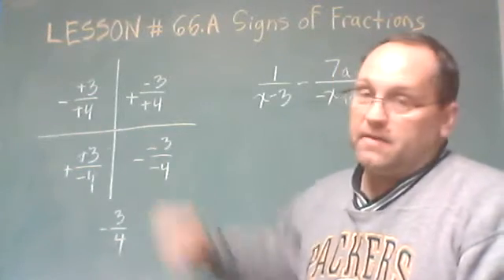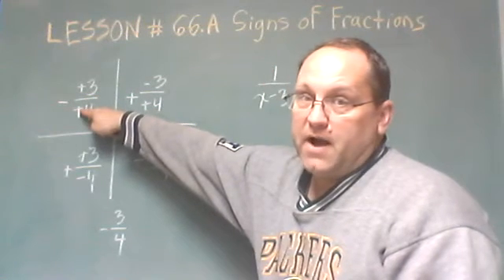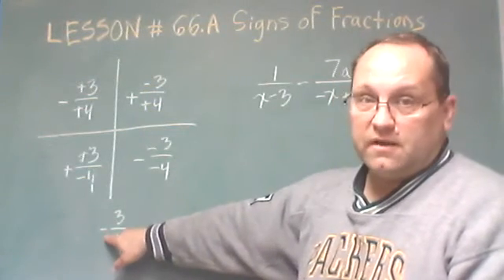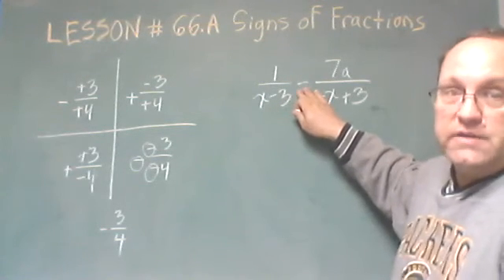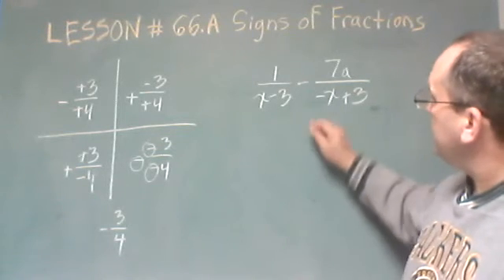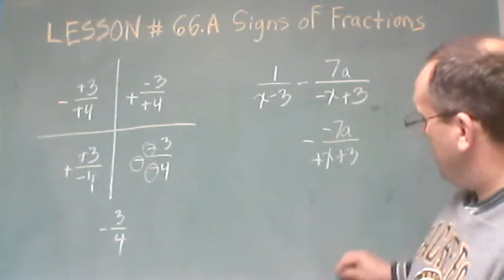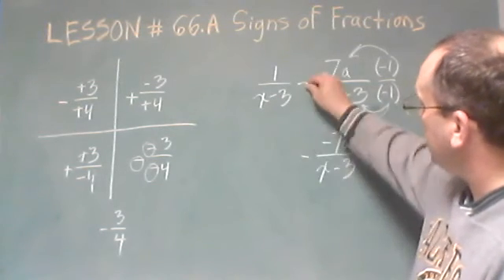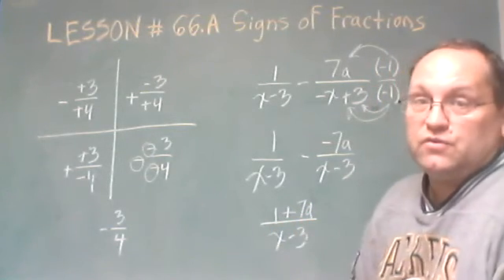ALGEBRA 2 #66.A Signs of Fractions (4/13/20)